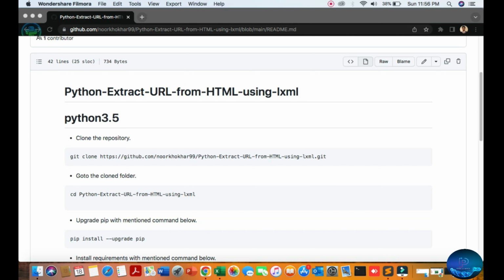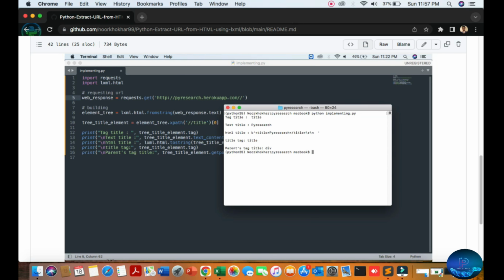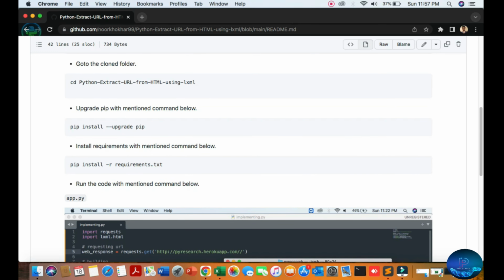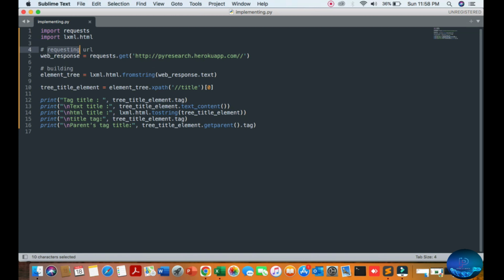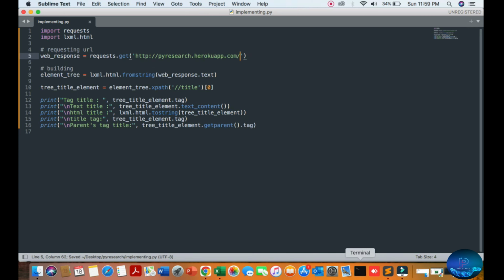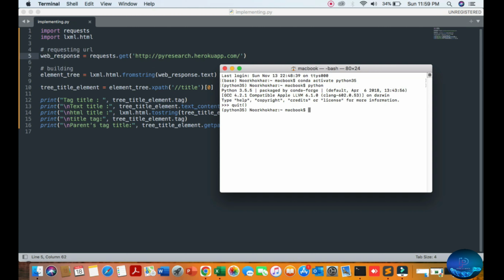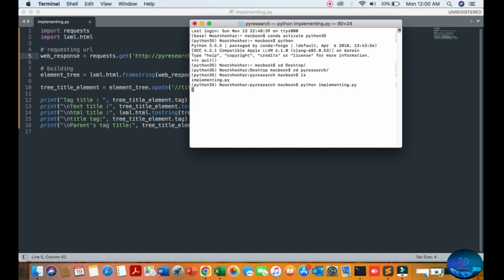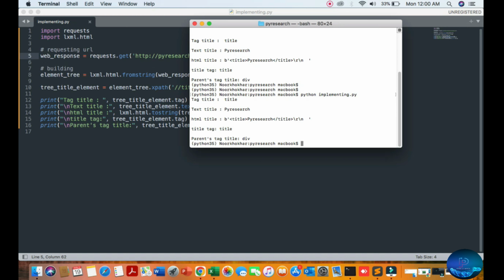Python | Extract URL from HTML using lxml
Link extraction is a very common task when dealing with HTML parsing. For every general web crawler that’s the most important function to perform. Out of all the Python libraries present out there, lxml is one of the best to work with. As explained in this article, lxml provides a number of helper functions in order to extract the links.

lxml installation –

It is a Python binding for C libraries – libxslt and libxml2. So, maintaining a Python base is a very fast HTML parsing and XML library.

pip install lxml